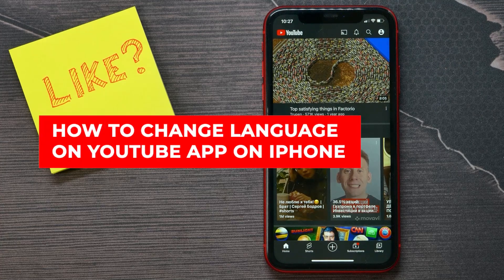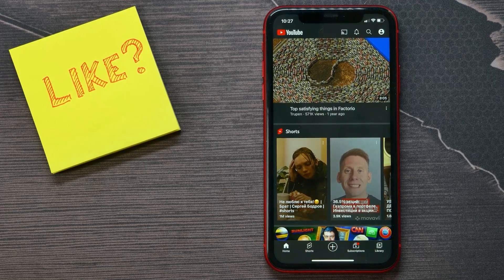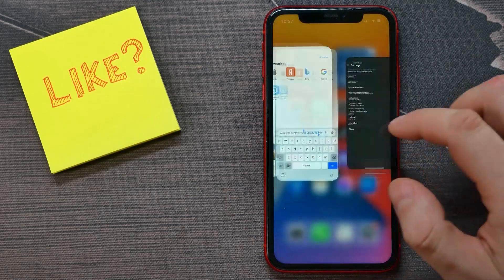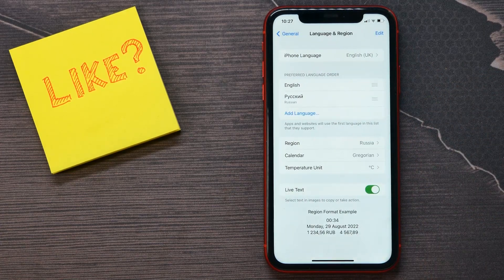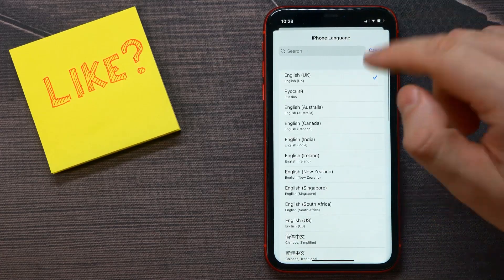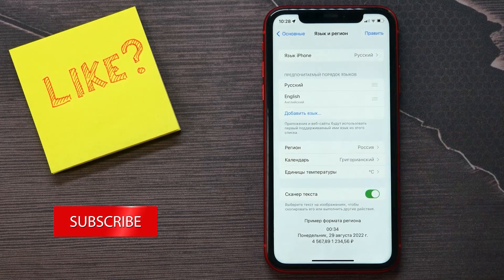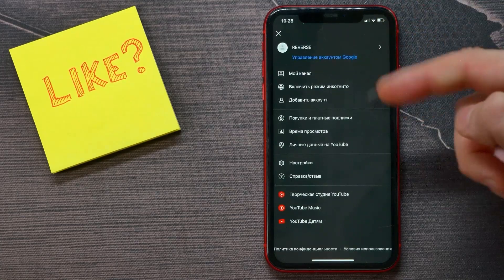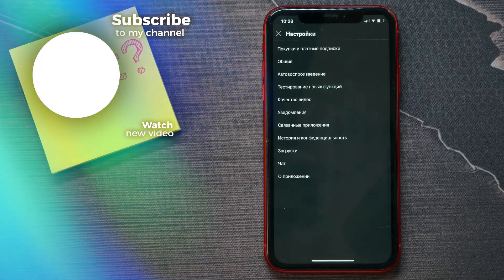How To Change Language On YouTube App On iPhone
In this video i show simple way How To Change Language On YouTube App On iPhone